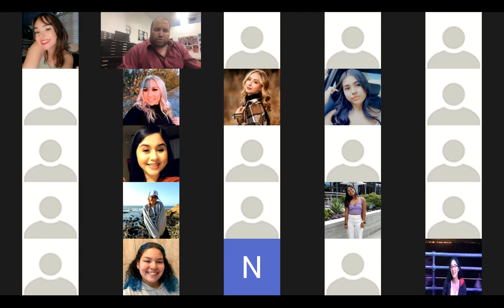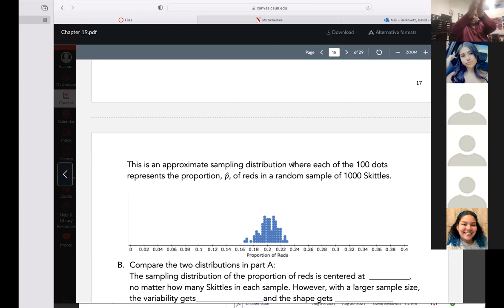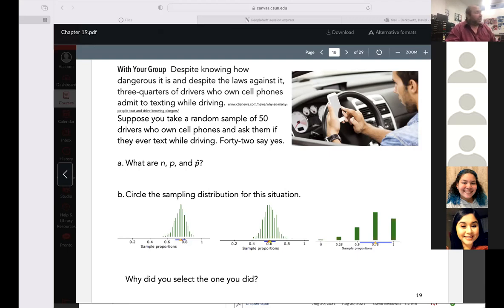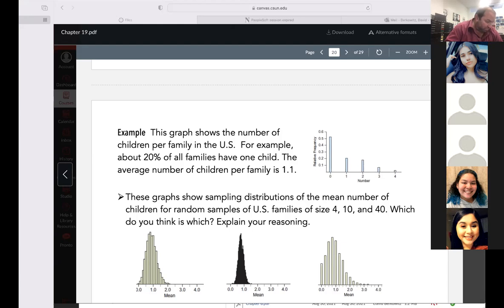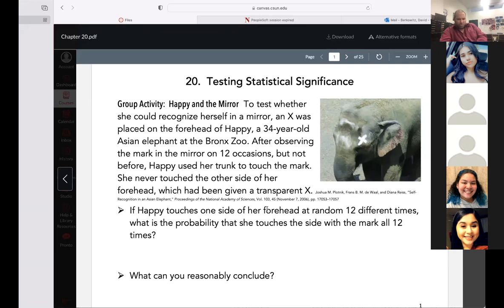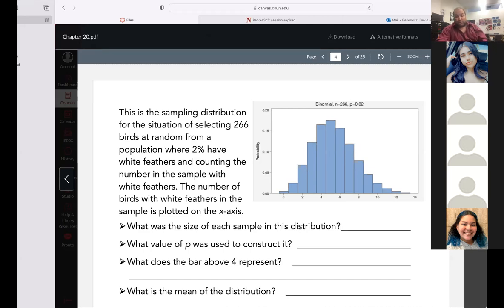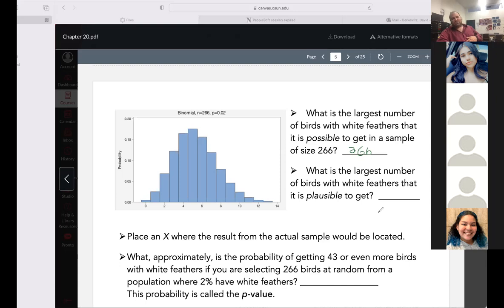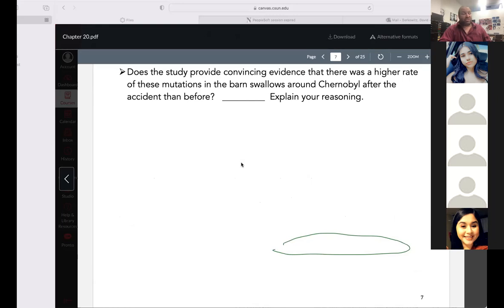Math 211, Lecture 23